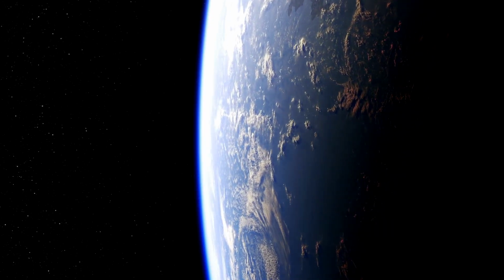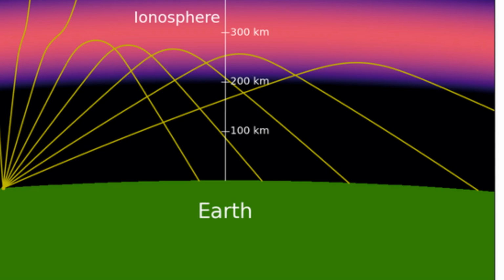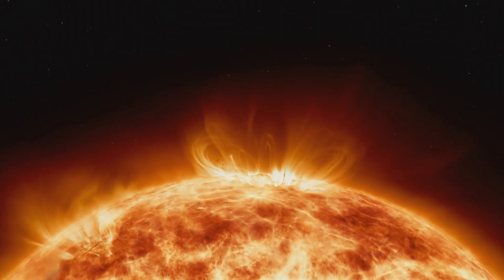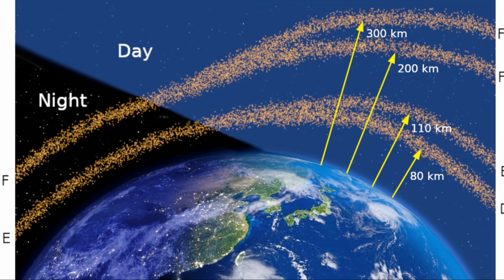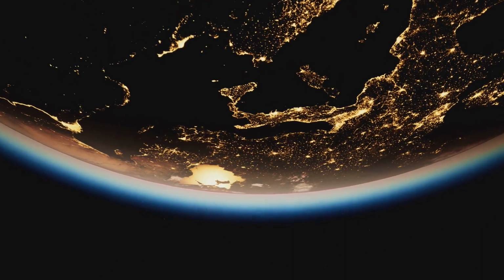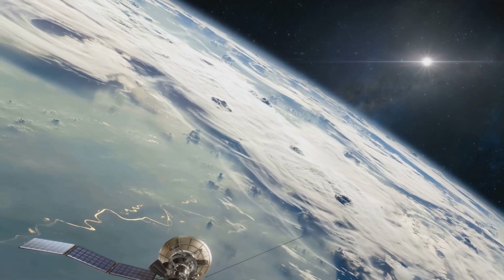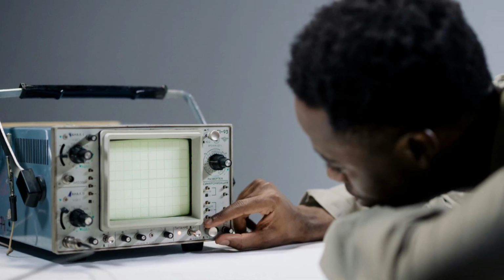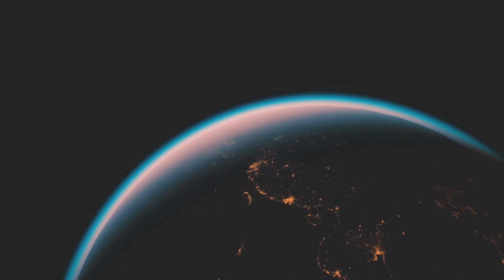Unveiling the Ionosphere: Aviation & Space Impact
Dive deep into the fascinating world of the ionosphere in our latest documentary, "Unveiling the Ionosphere: Aviation & Space Impact." Explore how this vital layer of the Earth's atmosphere influences aviation safety and plays a critical role in space studies. We'll uncover the differences in ionospheric behavior between day and night, revealing how these changes affect communication systems and satellite operations.

With expert insights and answers to frequently asked questions, this video is a must-watch for anyone interested in atmospheric science!

OUTLINE:

00:00:00 Introduction to the Ionosphere
00:01:43 The Ionosphere and Radio Waves
00:03:14 Daytime in the Ionosphere
00:04:33 Nighttime in the Ionosphere
00:05:46 Ionospheric Impacts on Aviation
00:07:00 The Ionosphere and Space Exploration
00:08:18 Space Weather and the Ionosphere
00:09:29 Studying the Ionosphere
00:10:43 The Ionosphere's Enduring Significance